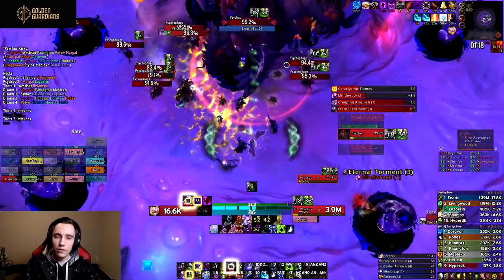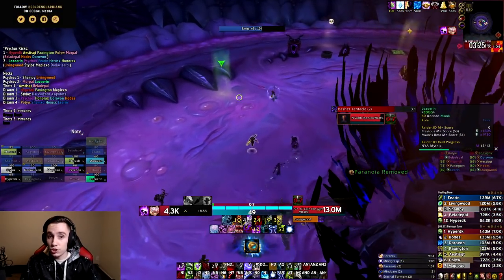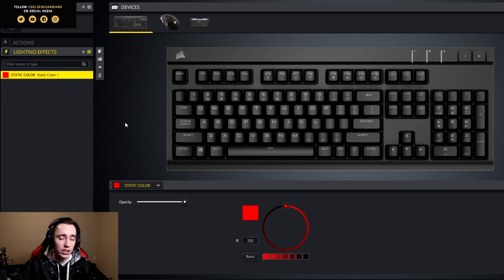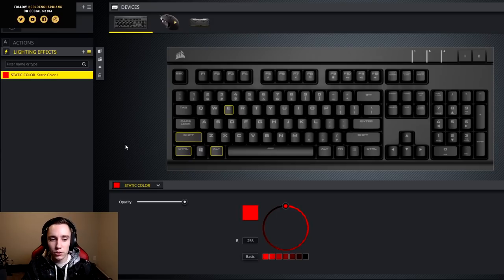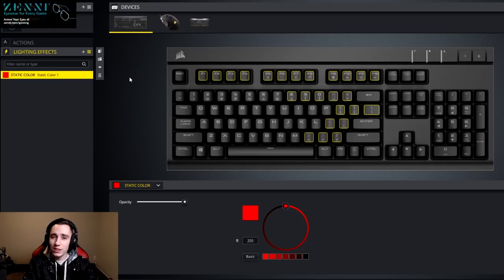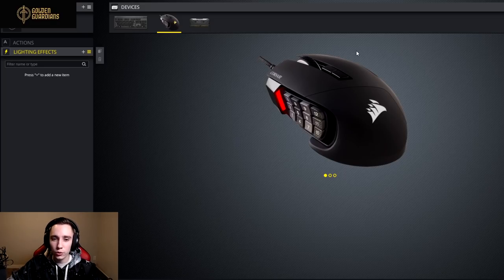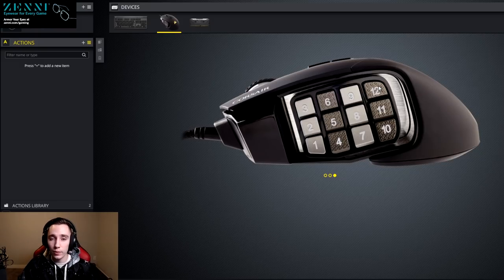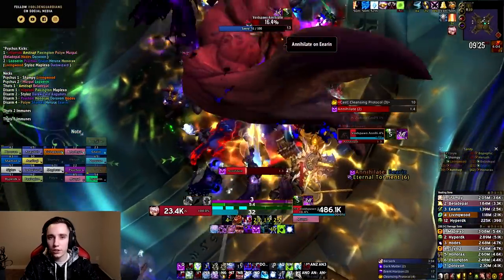KEYBIND LIKE A PRO - WoW PvE Keybinding Guide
Keybinding in WoW can be daunting to take on for new players. This game has been around for well over a decade, and the number of spells, macros, etc. that need to be on your bars and easily accessible has grown moving into Shadowlands. Hopefully this video helps you out by giving you an idea of what to binds are good to use.